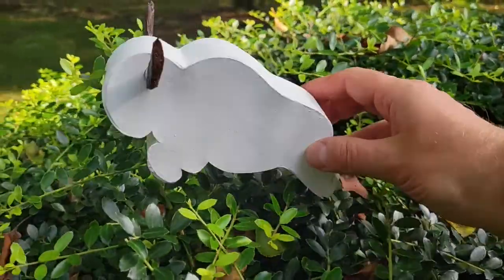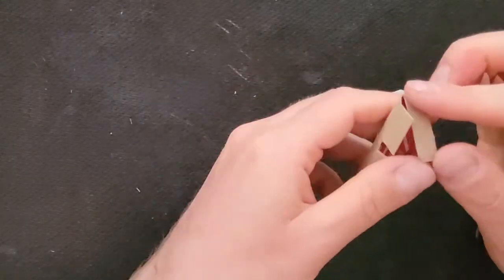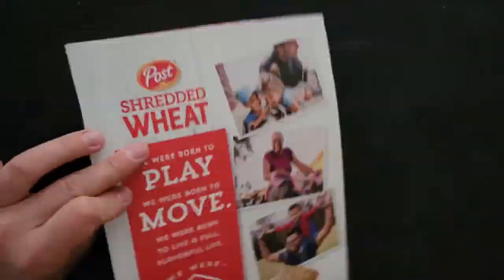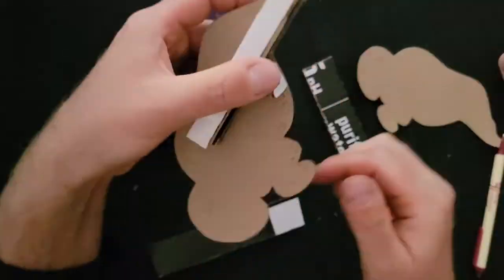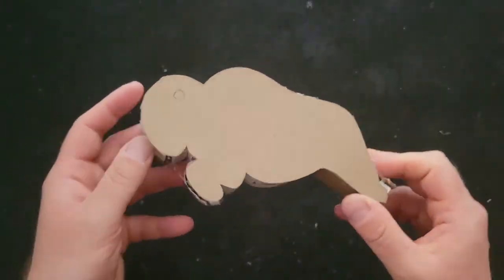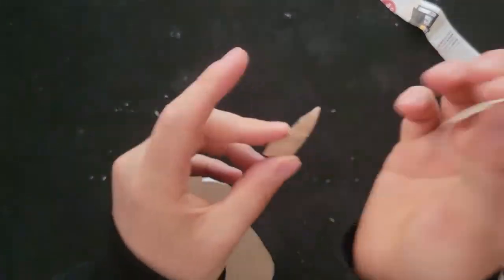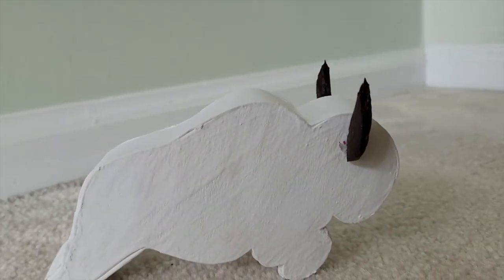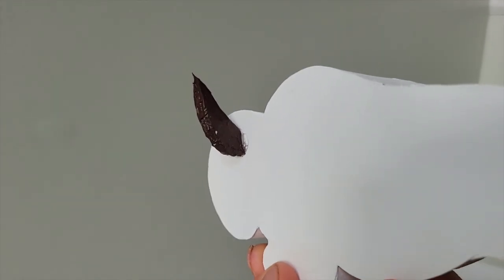Aang's Bison Whistle | Cardboard DIY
Learn how to make Aang's Bison Whistle out of cardboard.
The inspiration for this DIY prop is the whistle Aang buys to call Appa, the flying bison in the Last Airbender.

Material List:
- Computer Paper
- Chipboard (I used old cereal boxes)
- Corrugated cardboard
- Utility blade
- Glue gun
- Glue sticks
- Craft paint
- Paint Brushes
- Masking Tape

Equipment Used to Edit/Film:
Samsung S21
Macbook Air